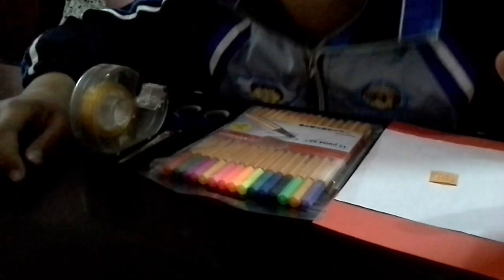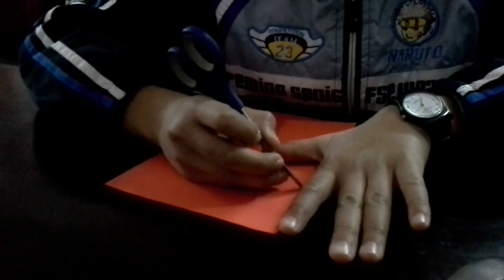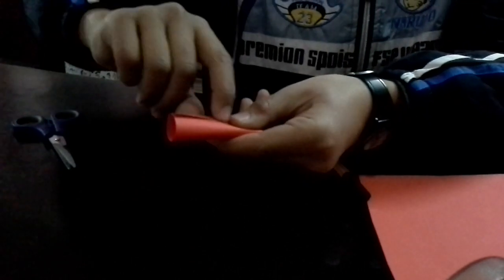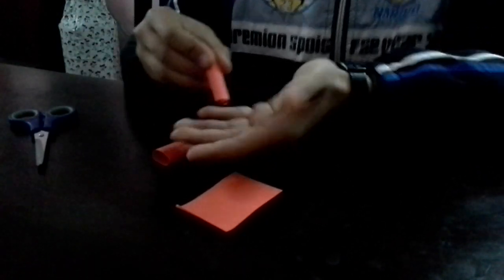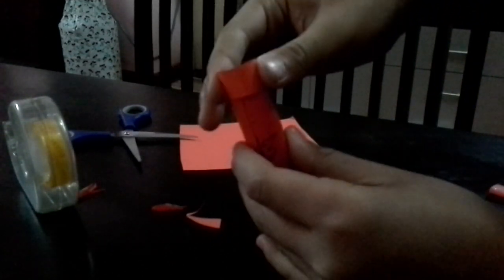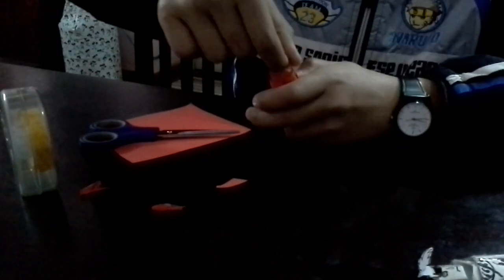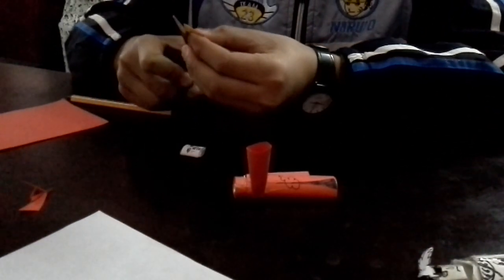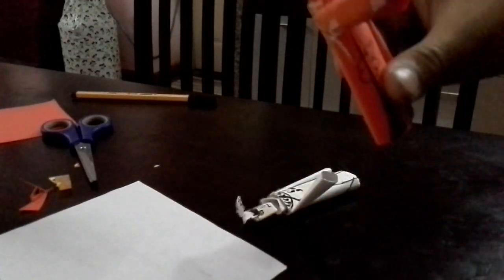How to make an easy paper finger puppet (Naruto)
Learn How to make an easy paper finger puppet.